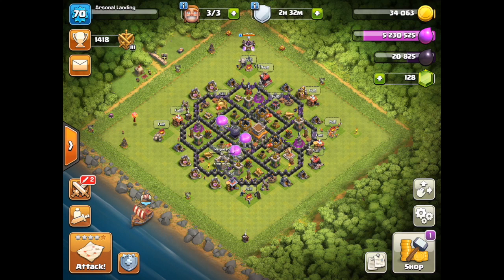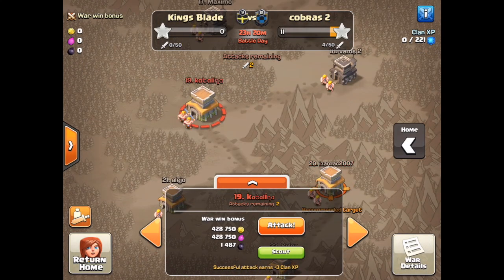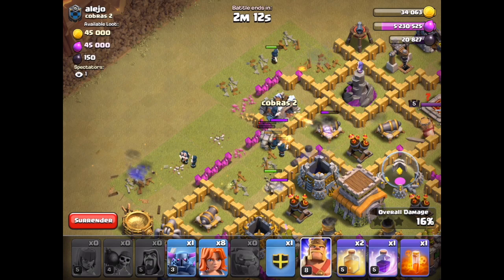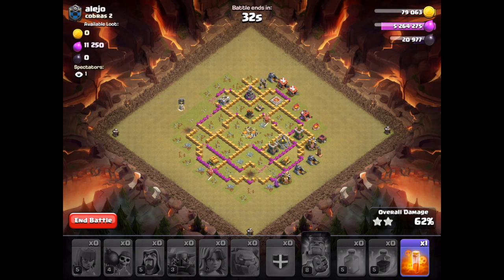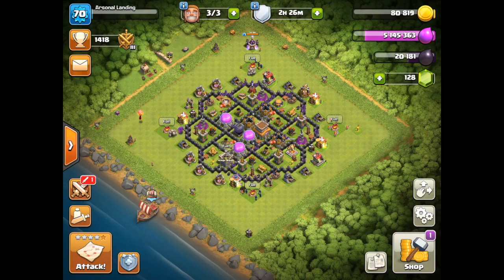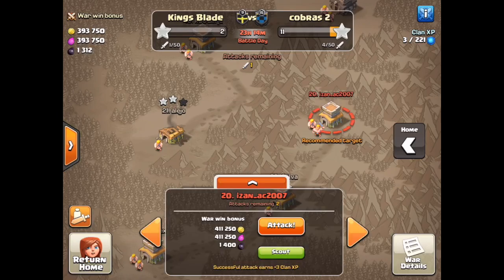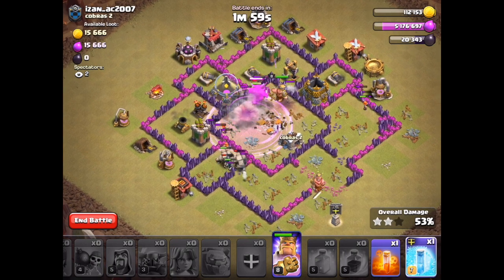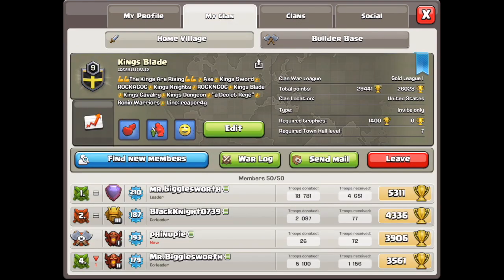*TH8 WAR ATTACKS | GoWiPe w/Valkyries (What Goes Wrong and How To Fix It)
The dos and don'ts of TH8 GoWiPe with Valkyries in war! Music by NCS.